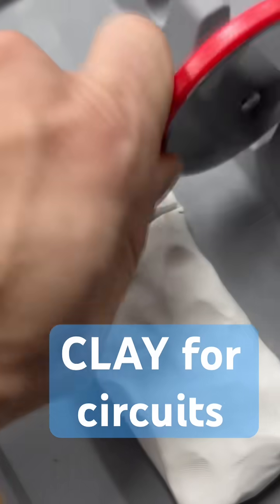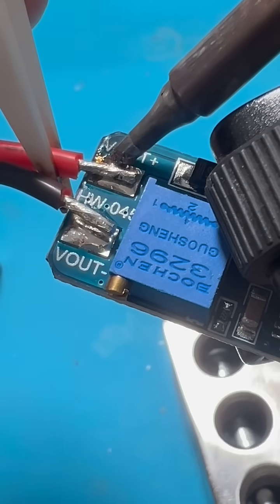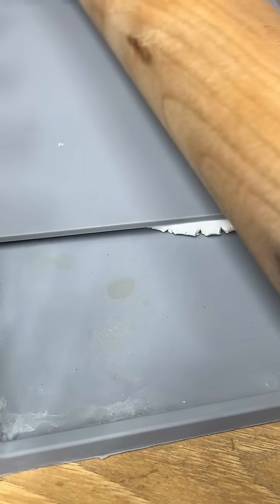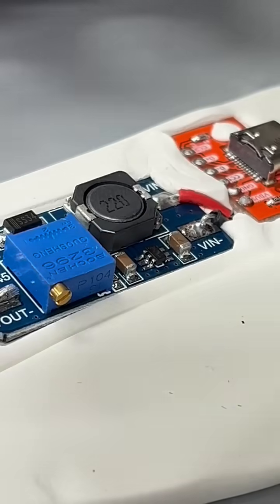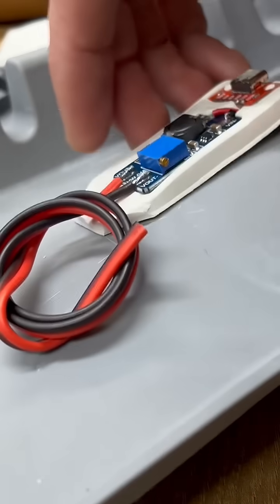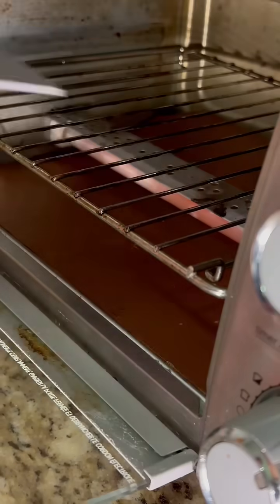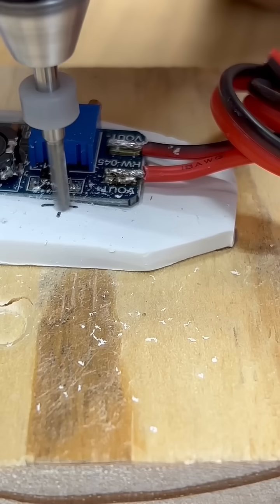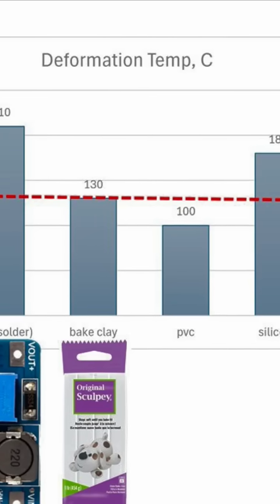use clay for circuit projects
Here’s an alternative to 3D printing for special situations. The polymer clay product is found at craft stores, and it's called Sculpey Original.

Here is the kind that I bought onAmazon

Always consider your other heat sensitive components and make a judgement on your baking! Many times you can peel it off and bake only the clay, without risking other items.